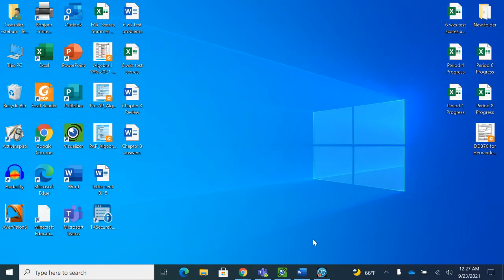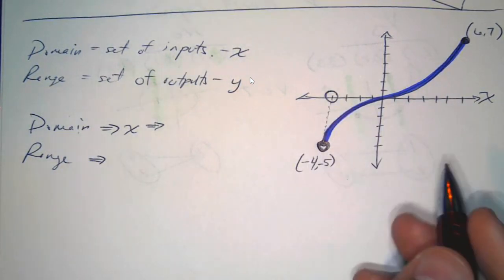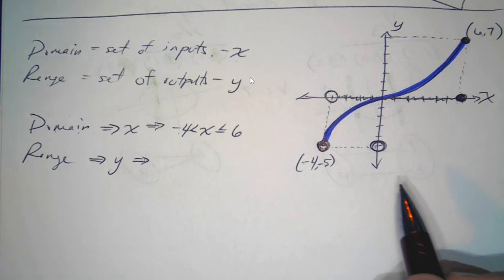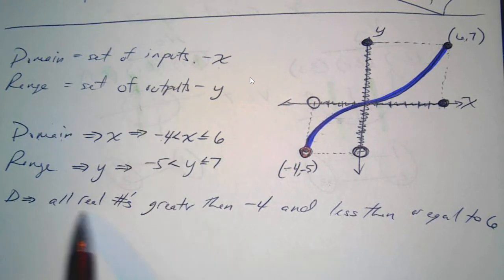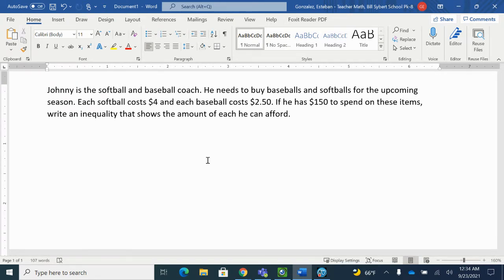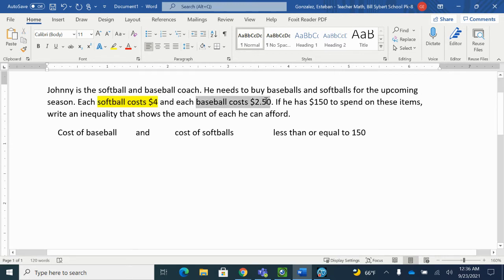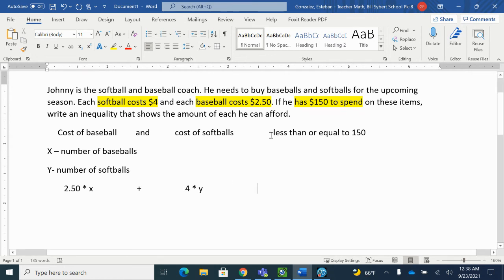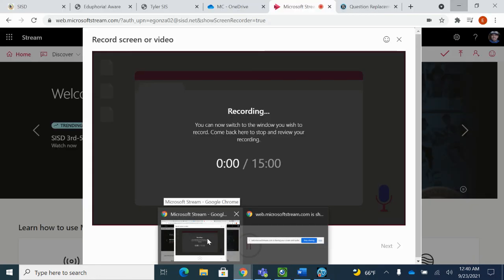Review Part 3